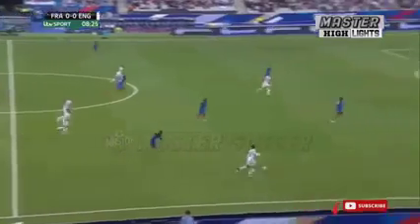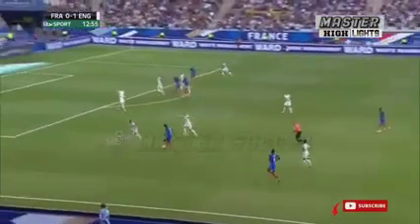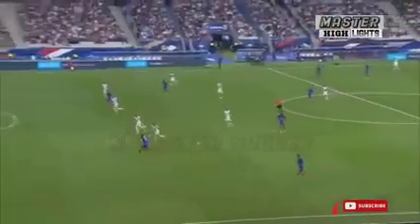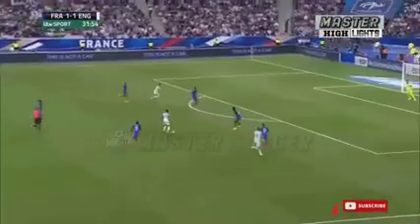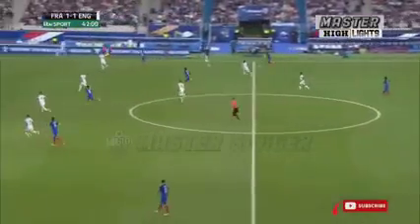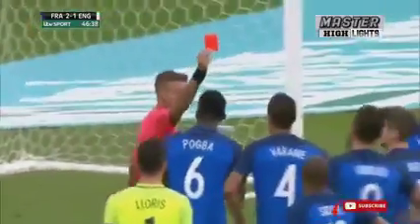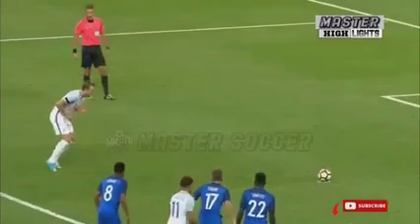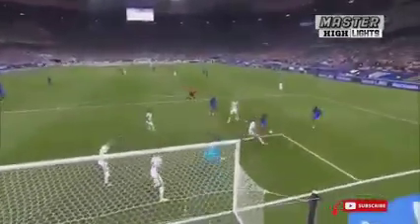France Vs England Live / Quarter Final World cup Qatar 2022